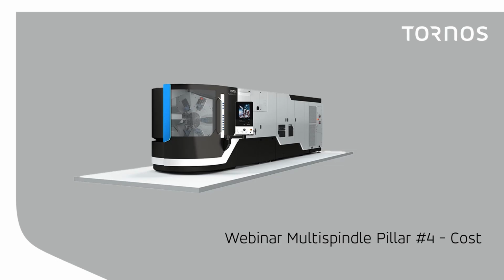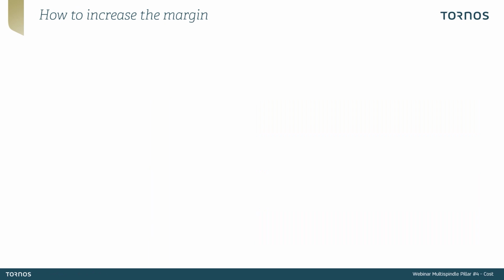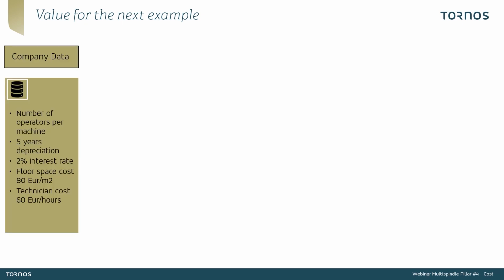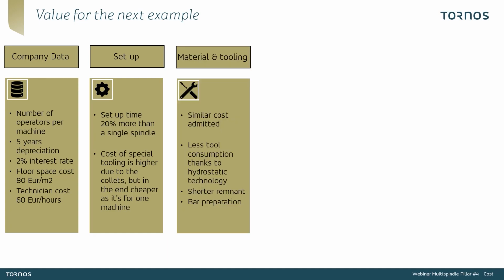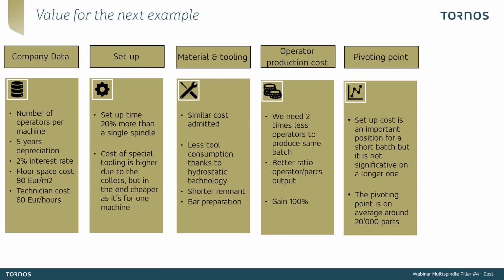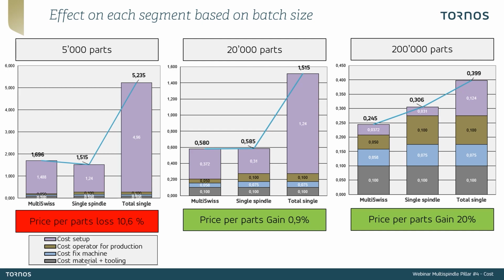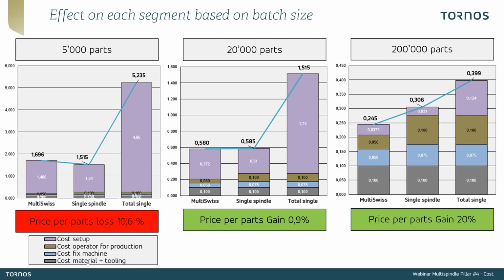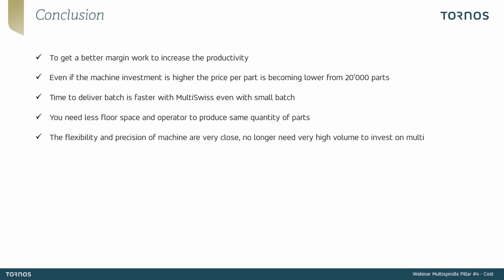Tornos Webinar MultiSwiss Pillar #4 : Cost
In this video, discover the MultiSwiss concept and some pricing features.

Content of this video:

• A brief video presentation of the MultiSwiss price comparison and return on investment

• Q and A with Tornos experts